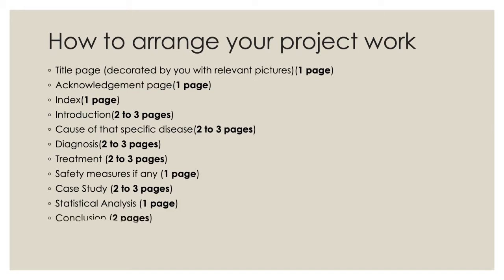Class XII project work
CLASS XII Medical Diagnostics